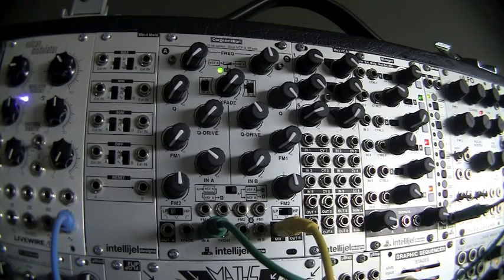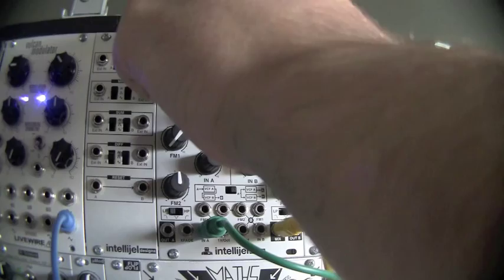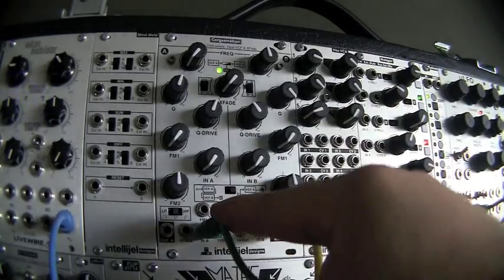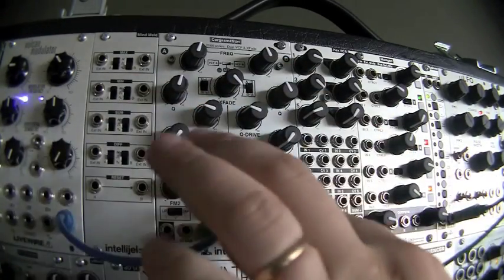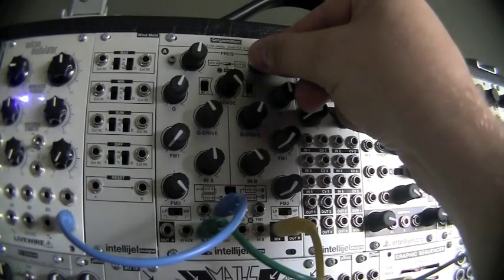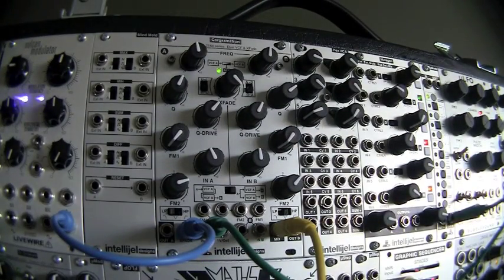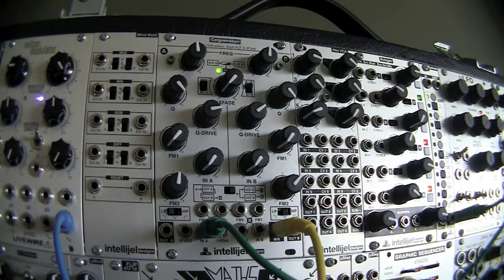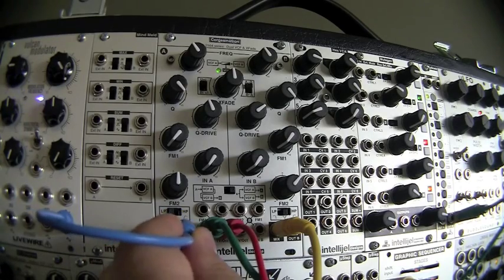Corgasmatron Demo 1.m4v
Overview of the main features and sounds of the Intellijel Corgasmatron; a dual VCF and cross fader module inspired by the classic Korg MS-20.

Original circuit design by David G. Dixon and adapted/modified by Intellijel Designs Inc.